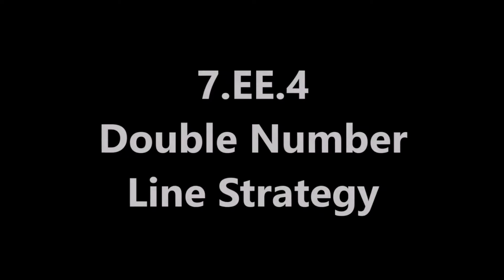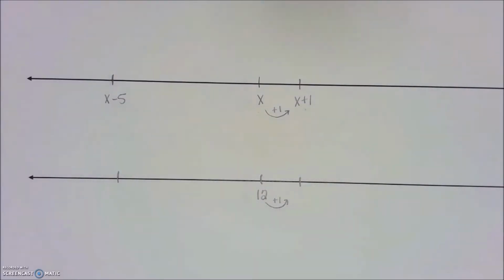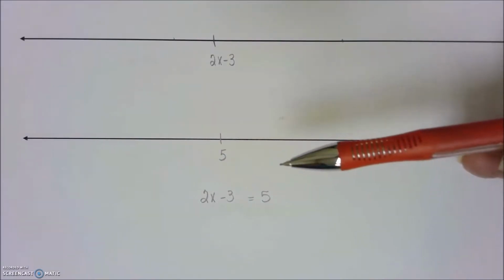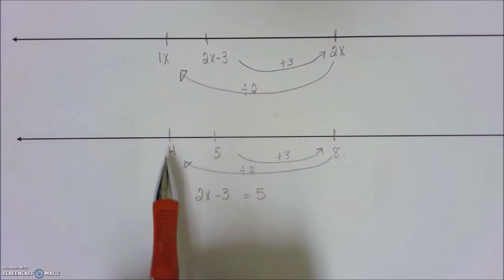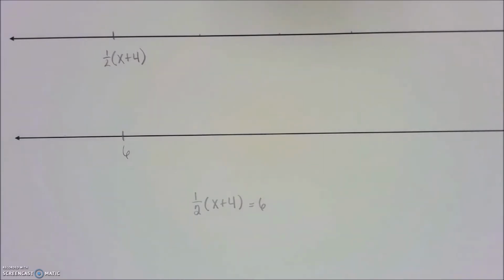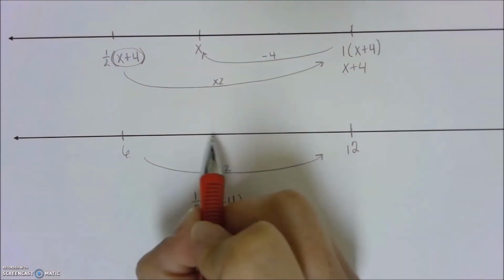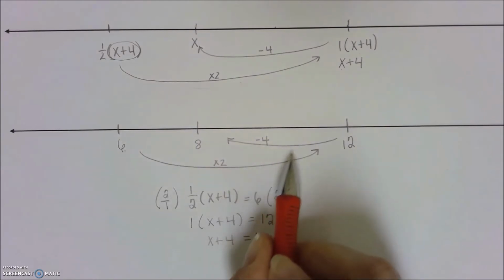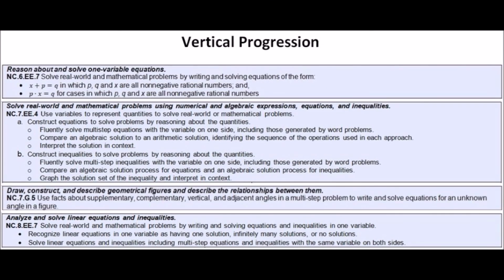7 EE 4